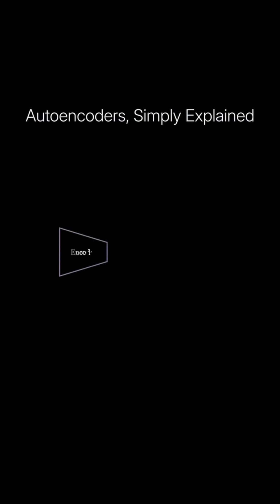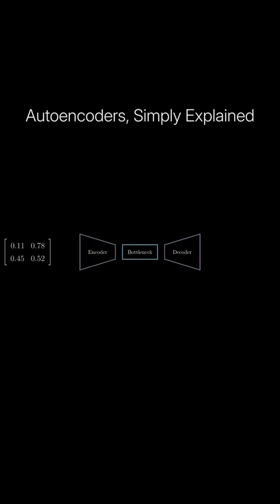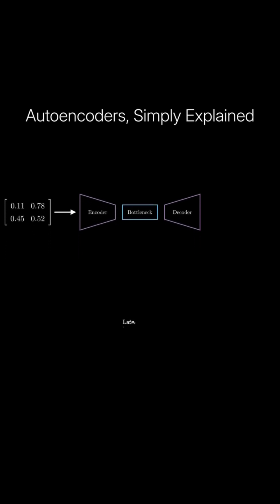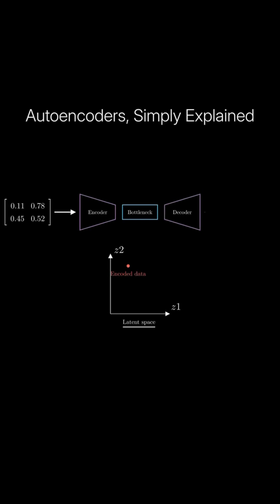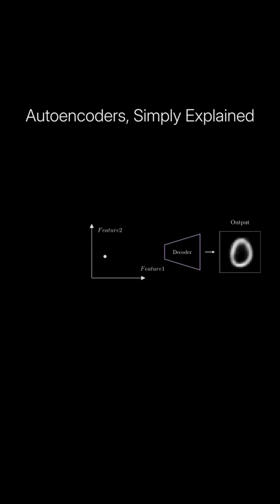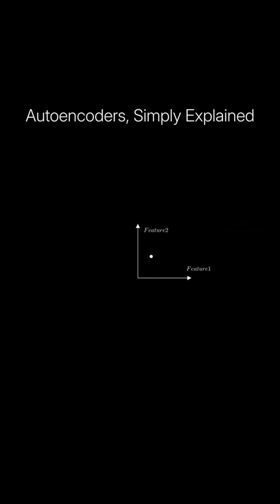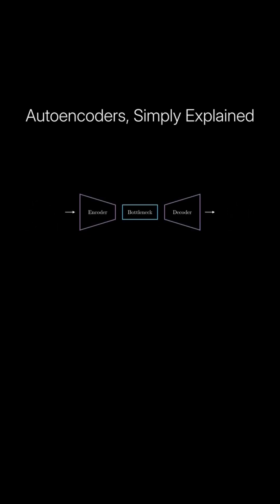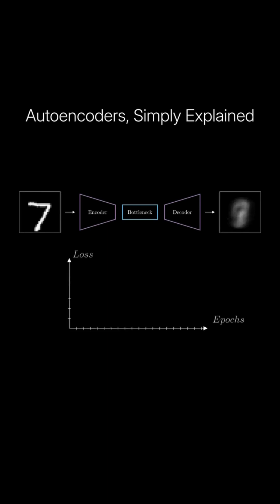Autoencoders Explained: Unsupervised Learning Made Simple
Ever wondered how machines learn to compress and rebuild complex data almost perfectly?

Meet Autoencoders - the unsupervised learning models that quietly fuel some of the most advanced AI systems today!

Autoencoders are neural networks built for unsupervised learning, where the goal is to capture meaningful patterns in data by first compressing the input and then reconstructing it.

C: Deepia